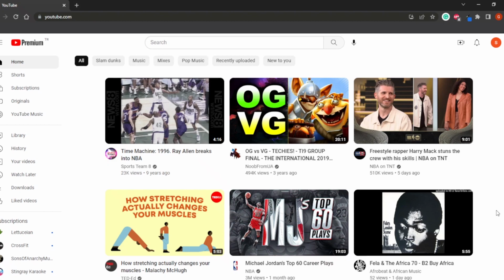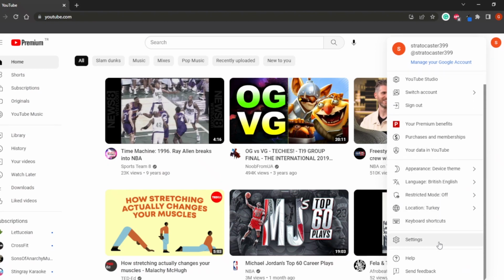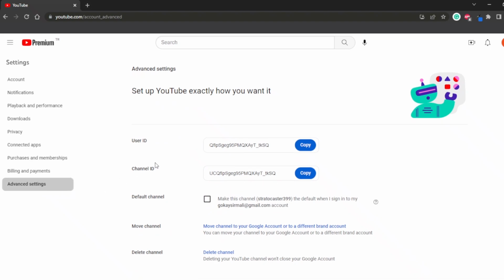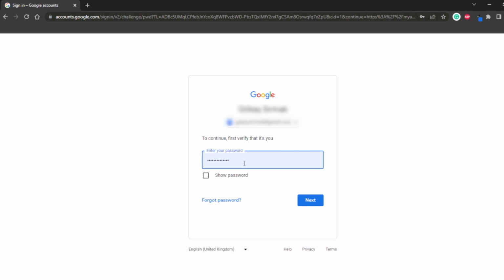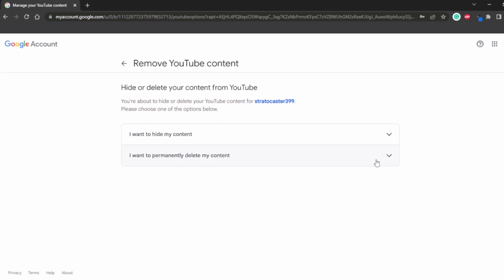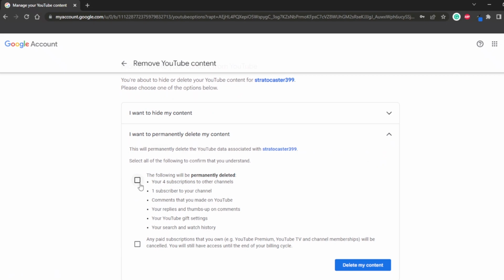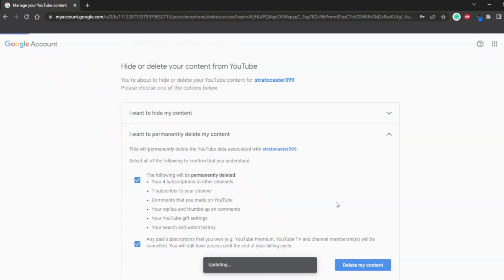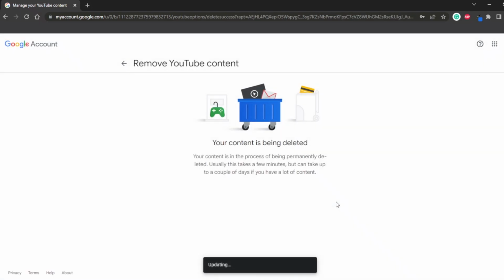how to delete youtube channel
How to Delete Youtube Channel is what I will show you in this video.